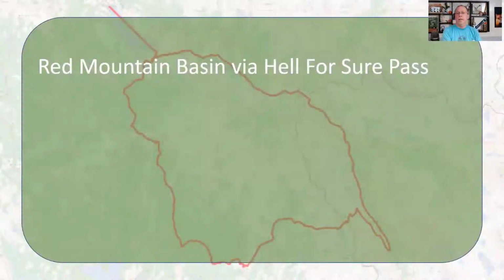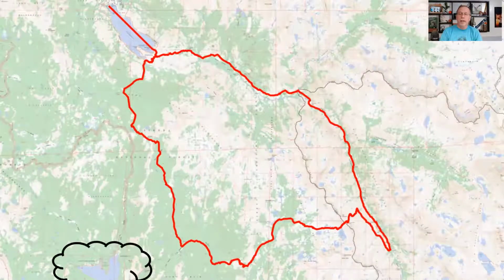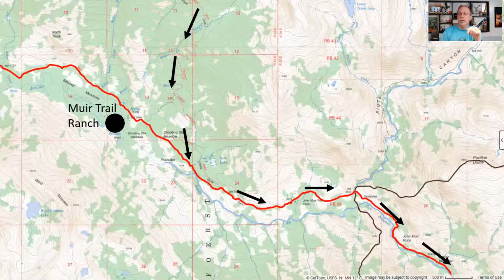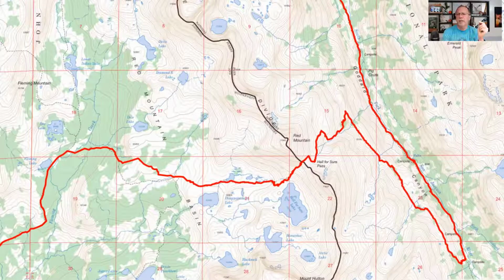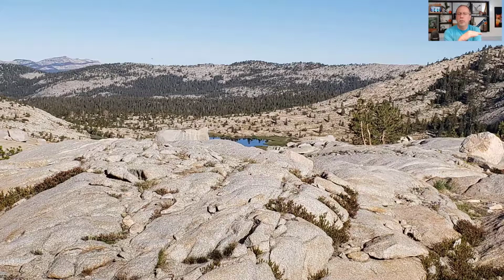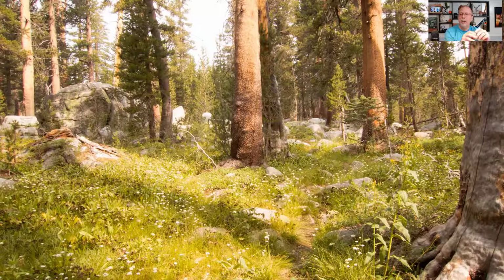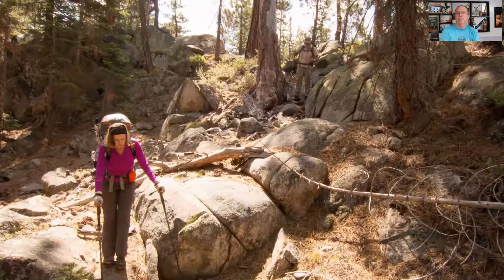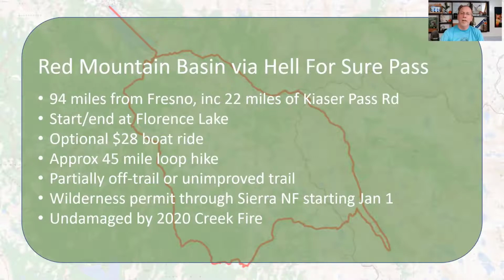Red Mountain Basin via Hell For Sure Pass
Here's a week long loop out of Florence Lake into the Red Mountain Basin. Bragging rights for going over Hell For Sure Pass too!